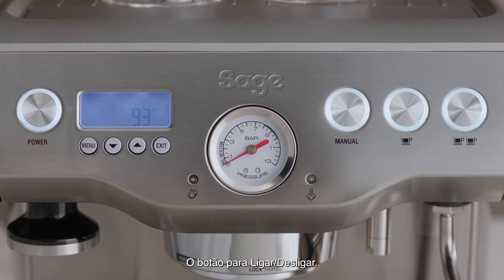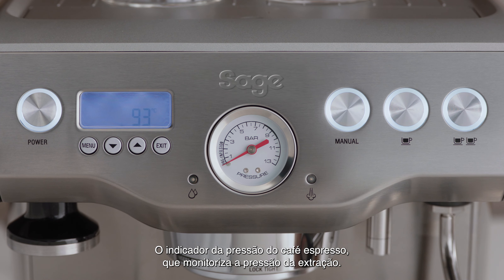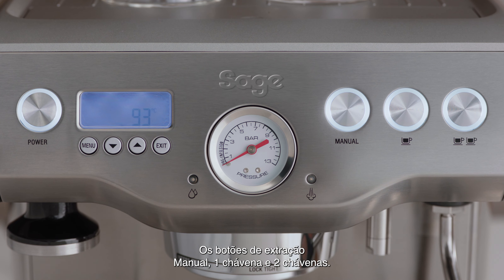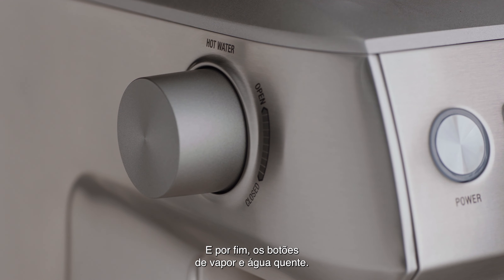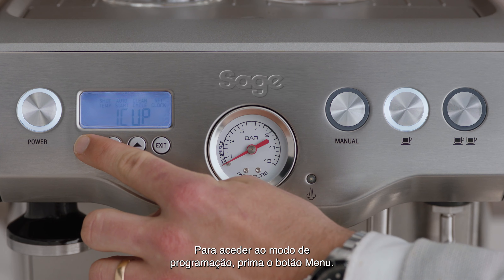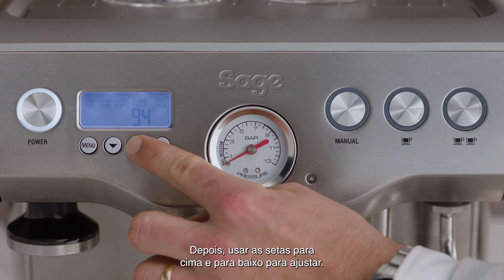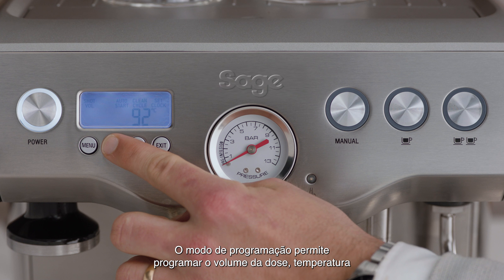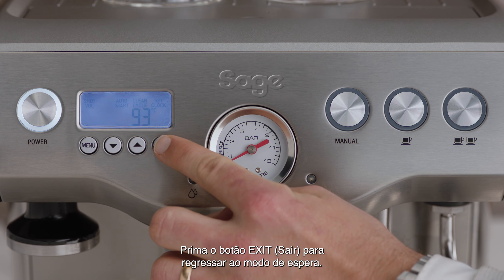The Dual Boiler™ | Compreender a sua máquina: Configuração da interface | Sage Appliances PT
Ligue a the Dual Boiler™ e conheça a interface na sua máquina.

Assim que configurar a sua Dual Boiler™, recomendamos que se familiarize com os vários botões e definições da interface. Siga o nosso guia de 4 passos e descubra como programar e fazer alterações à sua máquina de café espresso para se adequar às suas necessidades pessoais de café.

Instruções:
1. Para aceder ao "Modo de programação", prima o botão "Menu" até que a função pretendida pisque no LCD, em seguida, use os botões de seta para cima e para baixo para ajustar.
2. O "Modo de programação" permite alterar o volume da dose, temperatura da dose, início automático, ciclo de limpeza e definir o relógio.
3. Prima o botão "Exit" (Sair) para regressar ao modo em espera.

Não tem a certeza de como configurar e utilizar o seu Smart Grinder™ Pro?
Quer tornar-se num profissional de arte do leite? Dê uma vista de olhos ao nosso guia para principiantes